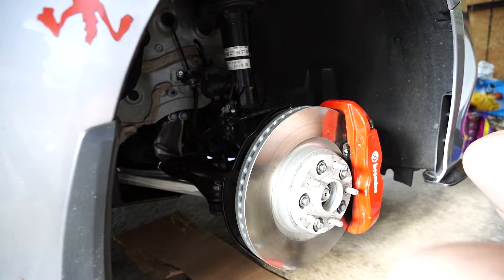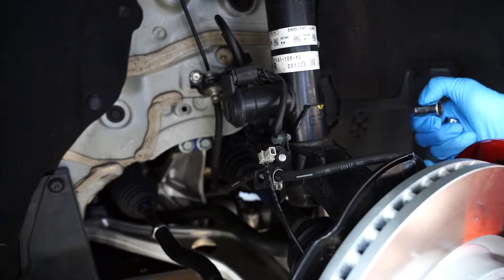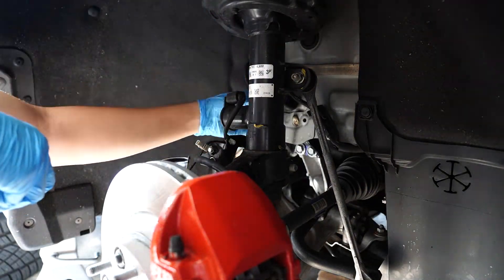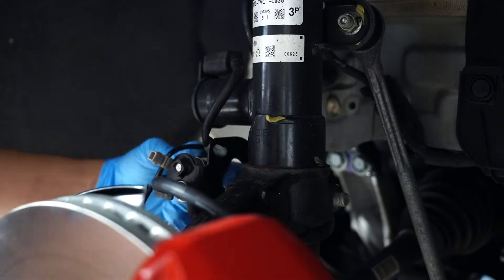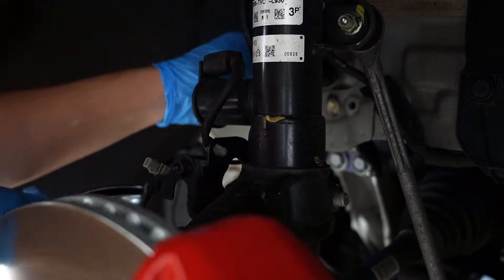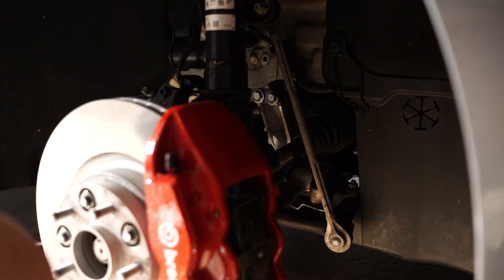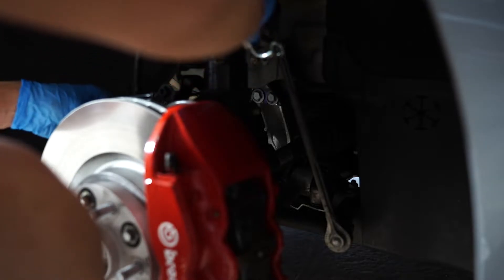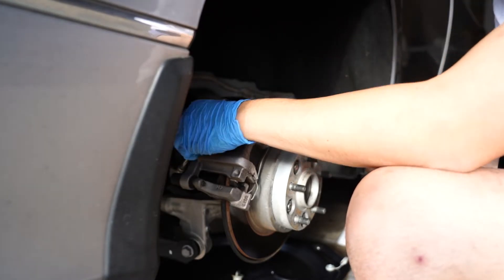Upgrade Your Brake Pedal Feel! Stainless Steel Brake Lines Install!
Stainless steel brake lines is an easy way to improve your brake pedal feel and make it more responsive for about 2-3 hours of work!

Bled with Motive Power Bleeder -- Found on Amazon

Current mods:
Civic Type R Turbo
Tuned by DRob @ IMW
PRL Flex Fuel
PRL Intercooler
PRL Downpipe
PRL Front pipe
Mishimoto Intake
PRL Titanium Inlet
Mishimoto Catch Can
Swift Lowering Springs
Thermal R&D Exhaust